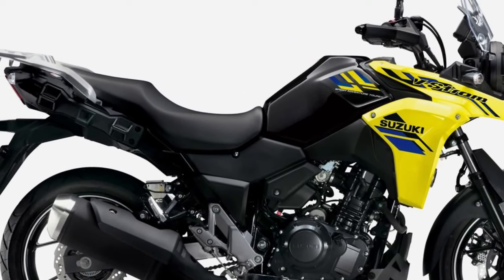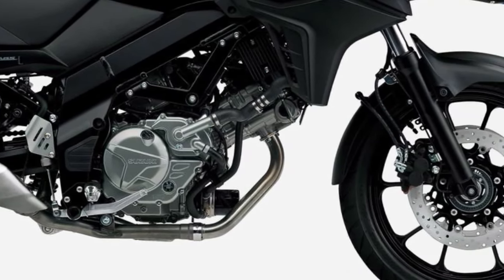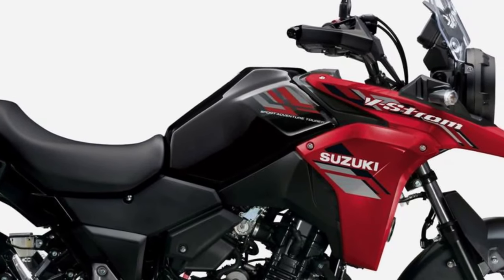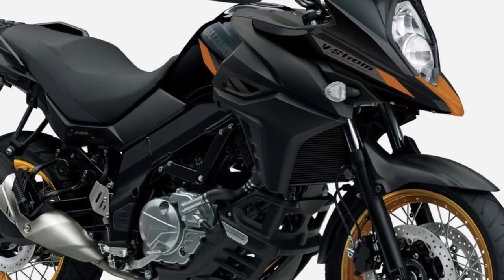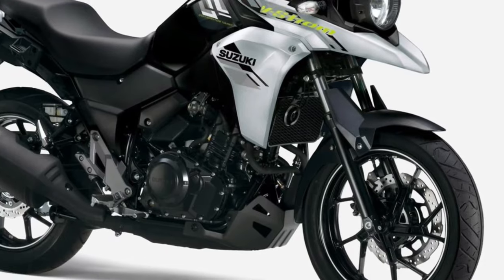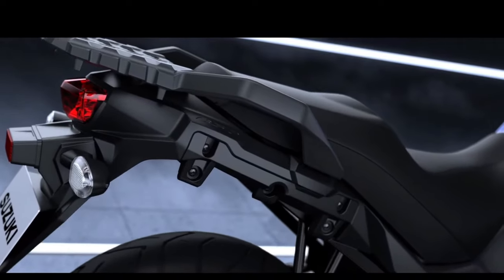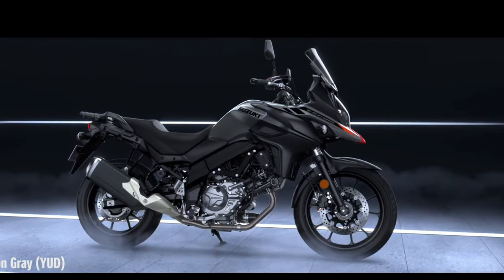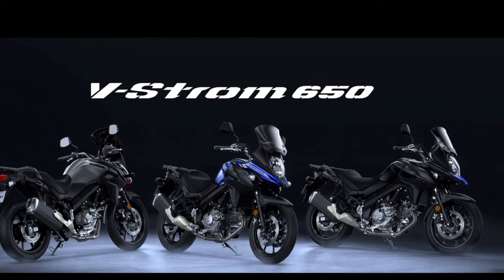2024 Suzuki V-Strom 250 Review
2024 suzuki vstrom250 250 review @motoadv6305

2024 Suzuki V-Strom 250 Review,suzuki vstrom 250,2024 Suzuki V-Strom 250 First Look and Details!,2025 NEW KAWASAKI KR900,2024 Suzuki V-Strom 250 specs,2024 Suzuki V-Strom 250 price & spec details,v 4k walkaround,2024 Suzuki V-Strom 250 in usa,2025 NEW KAWASAKI KR900 in uk,Power and Features Details,2024 Suzuki V-Strom 250,suzuki v-strom 250 review